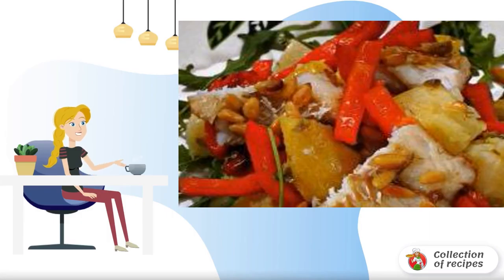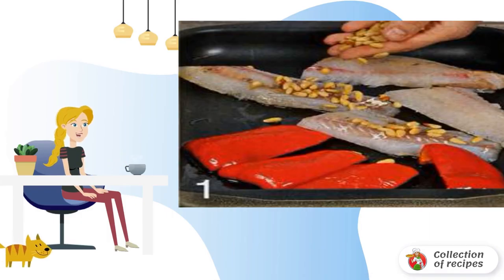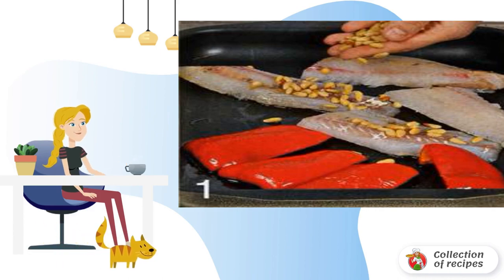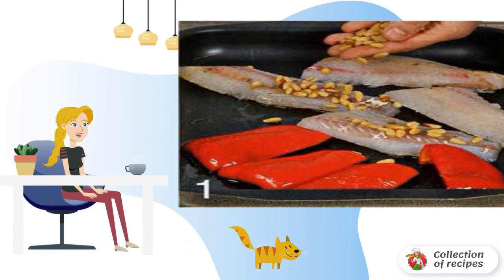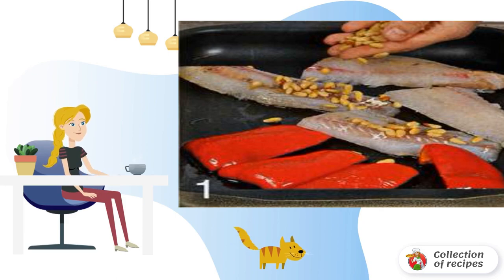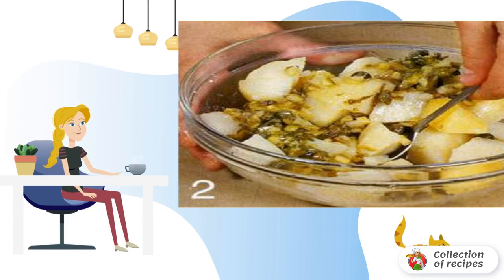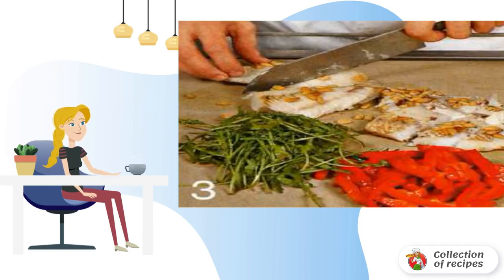Pike perch salad. Homemade simple recipes with photos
Recipe for making a salad from pike perch

Ingredients:
Pike perch fillet - 4 Things,
Red sweet pepper - 1 Piece,
Potatoes - 500 Gram (boiled ),
Pine nuts - 3 tablespoons,
Balsamic vinegar - 1 tablespoon,
Capers — 2 tablespoons,
Arugula — 2 Pieces (handfuls ),
Vegetable oil — 4 tablespoons,
Salt, black pepper - 1 Piece (to taste),

Cooking at home, Classic recipe with photos step by step, Delicious recipe photo, Delicious recipe, Home recipe, Simple recipes with photos, The most homemade recipes, How to cook a recipe at home, Homemade simple recipes with photos,